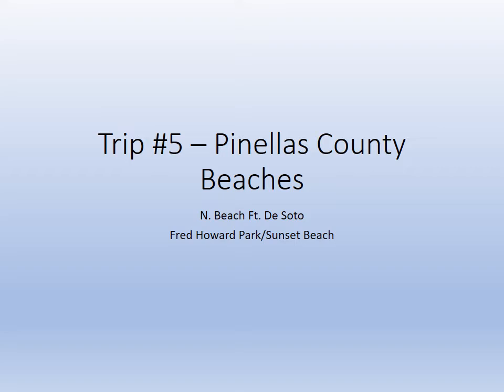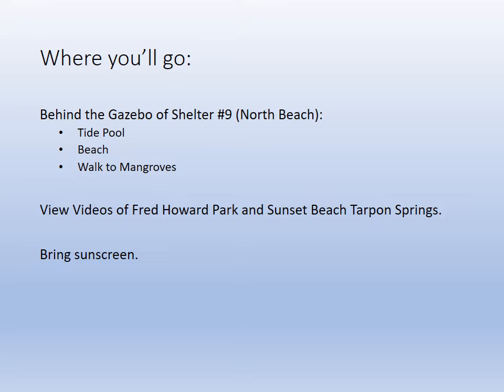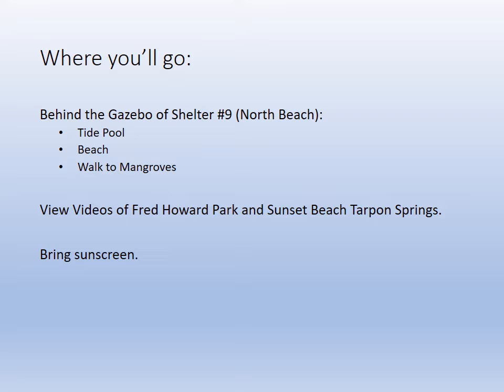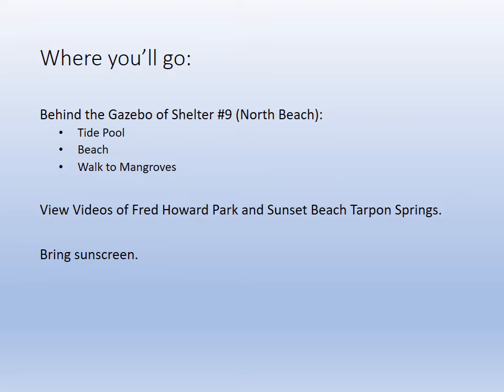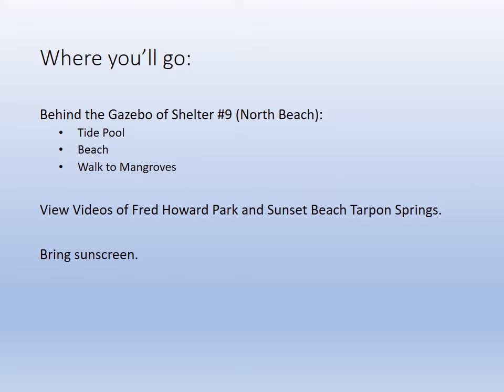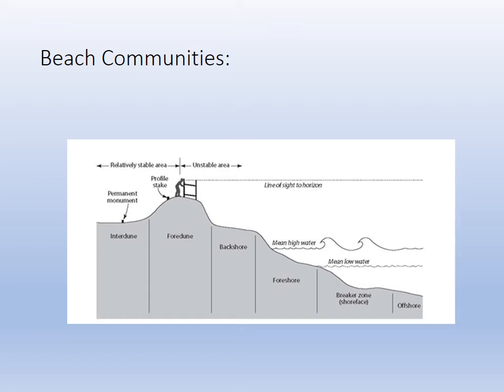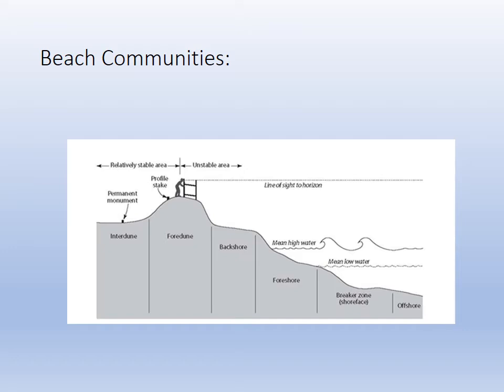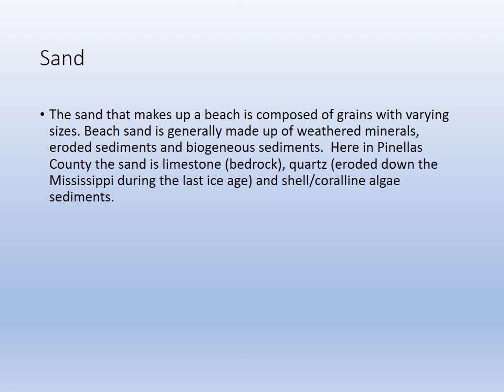Pretrip Ft. De Soto North Beach